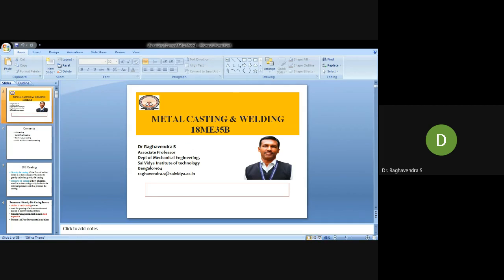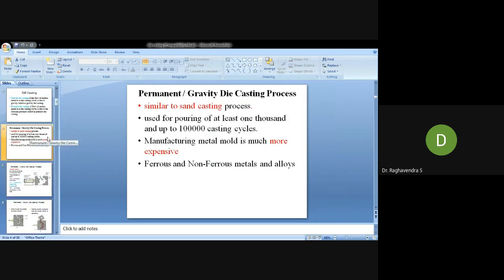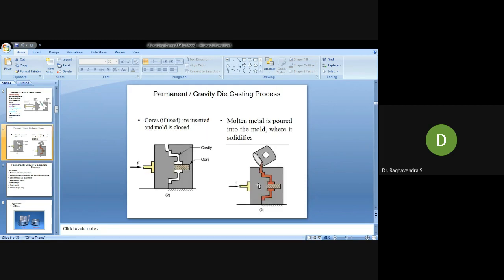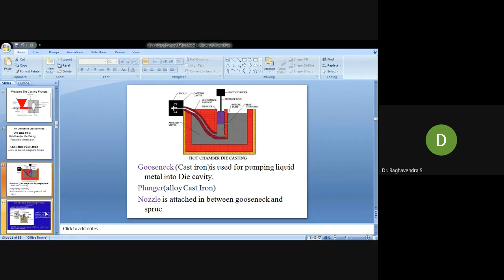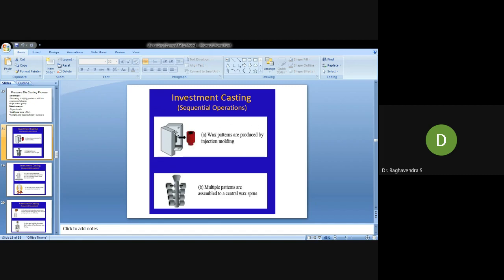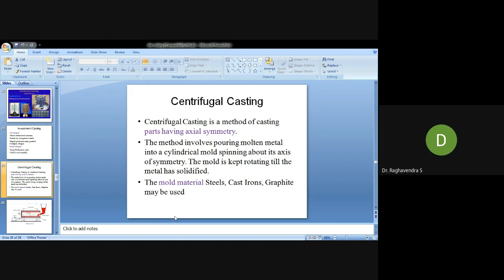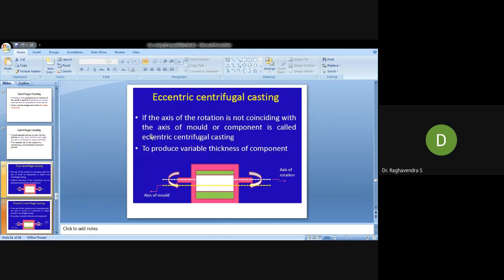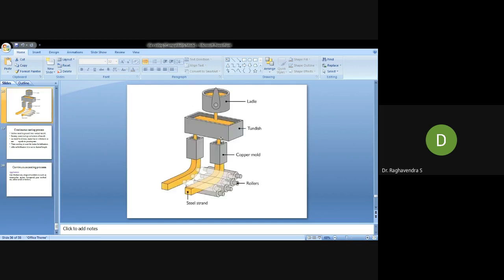MCW Die casting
Casting process